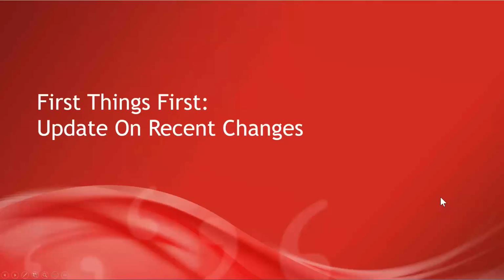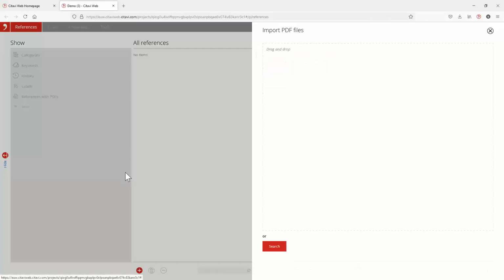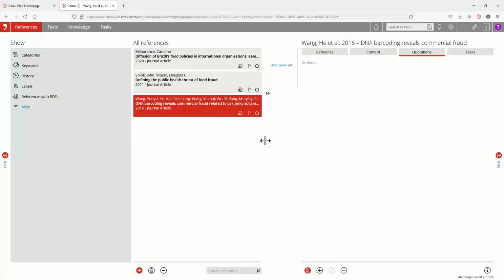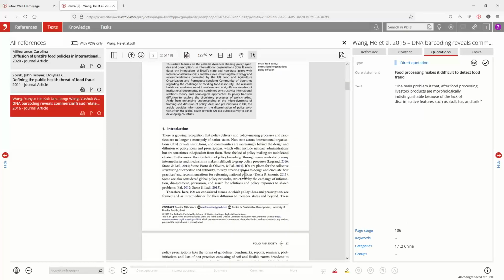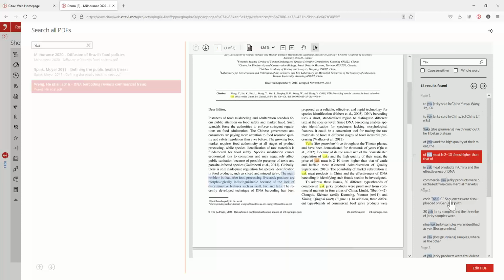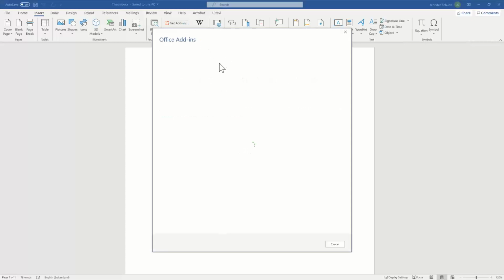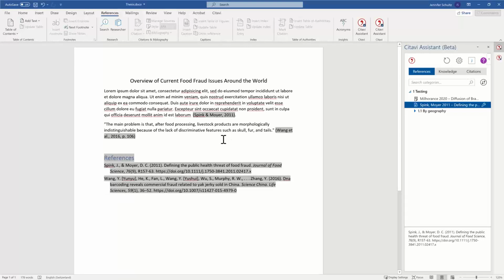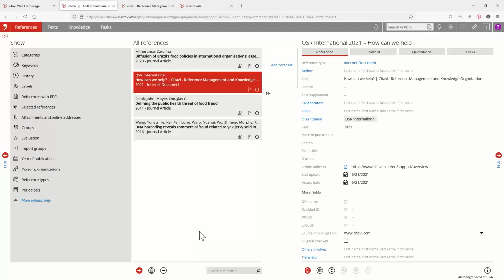Webinar recording: Introducing Citavi Web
Introduction to all of the main features in Citavi Web. Recording of the webinar on June 21, 2021 for the Citavi News newsletter subscribers.